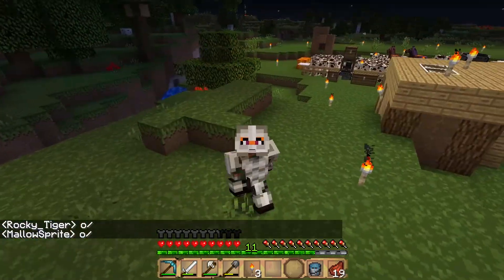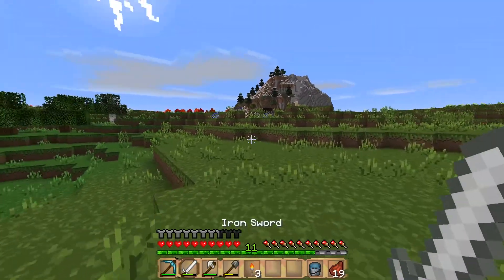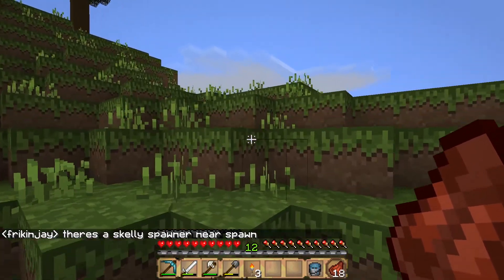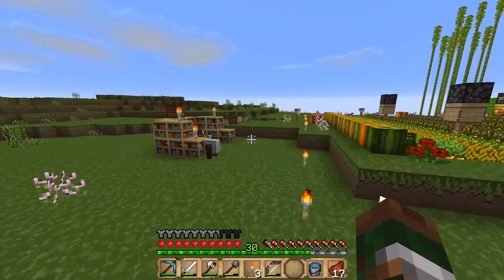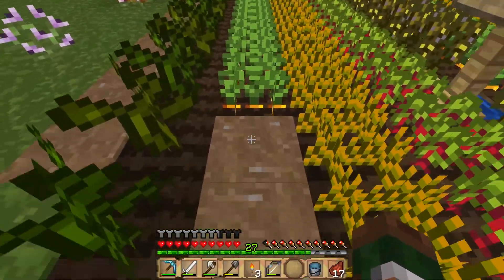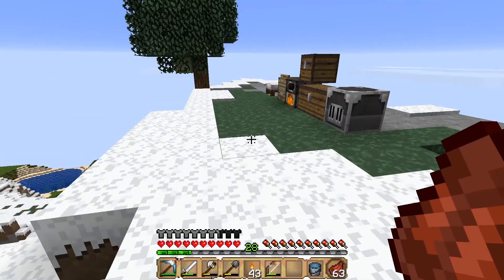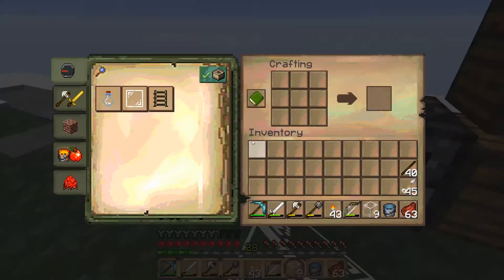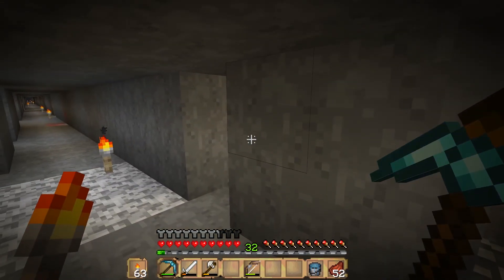Hearthside E02 | The Really Long Grindy Bits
Episode 2 of our Hearthside 1.16 Adventure begins with trying to gear up and continue to take care of some beginning-of-a-new-server-difficulties. You kind of forget what grinding is like and get spoiled by things like Elytra and Gold Farms.